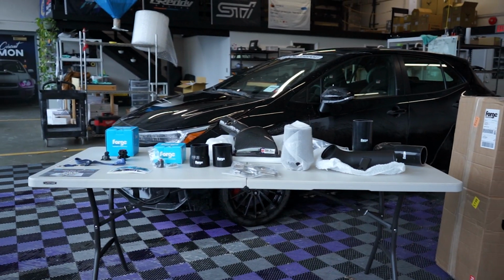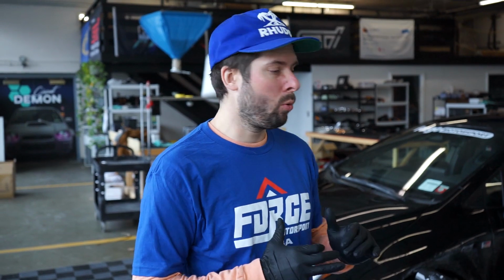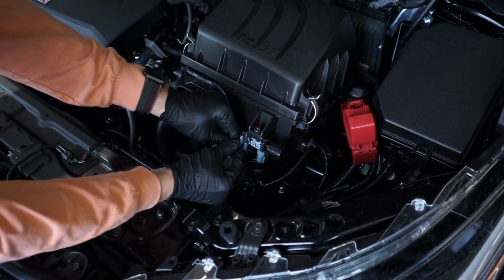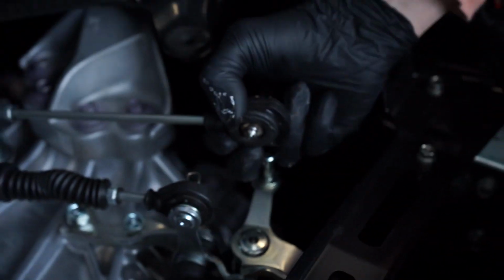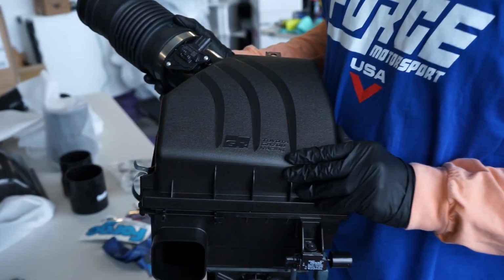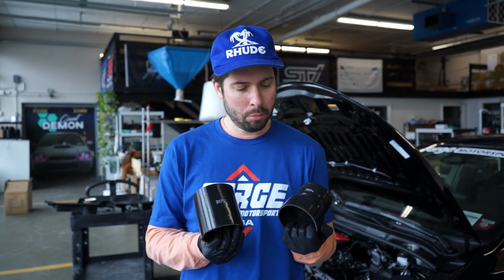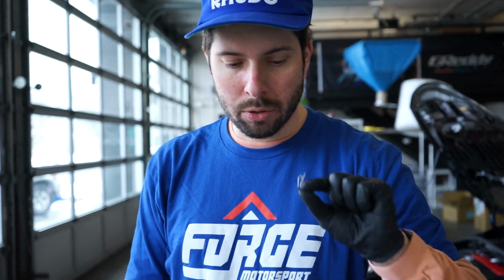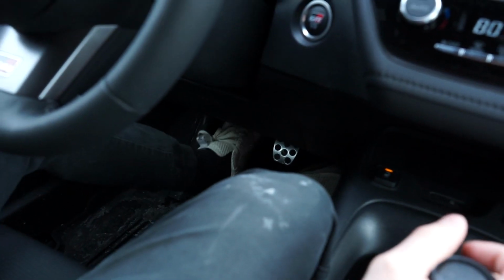Carbon Fiber Intake and Short Shifter Install | 2023 Corolla GR | Forge Motorsport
Today we install these beautiful parts sent over from Forge Motorsport for our new 2023 Corolla GR.